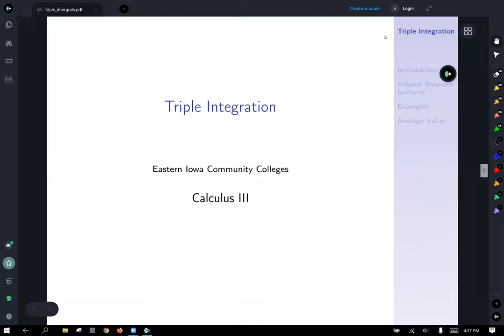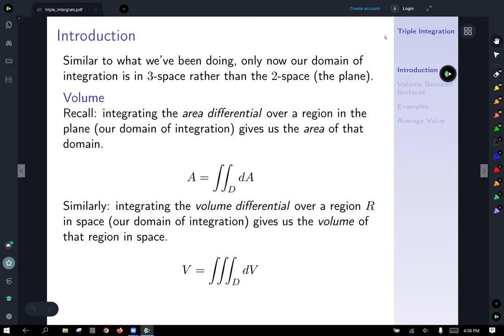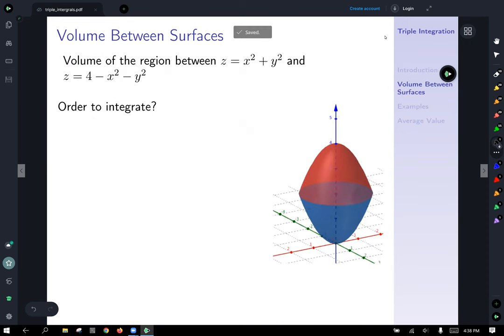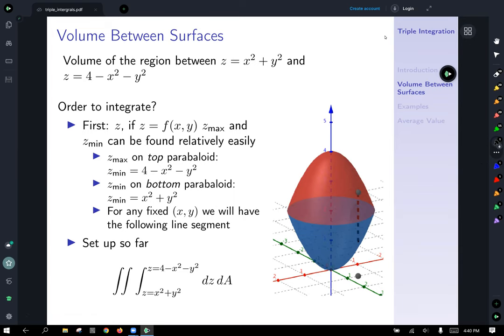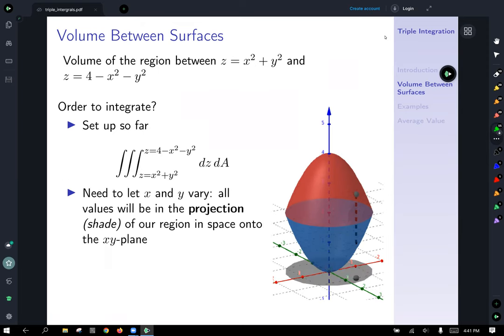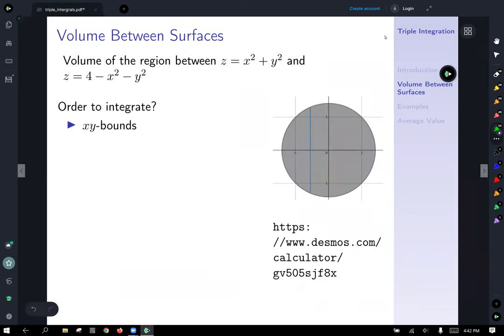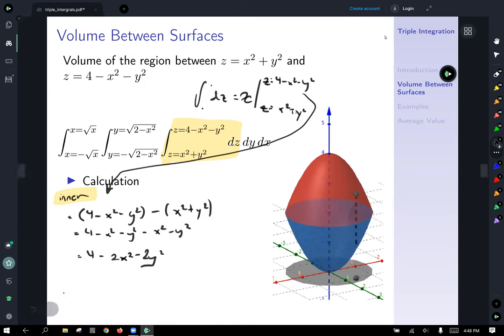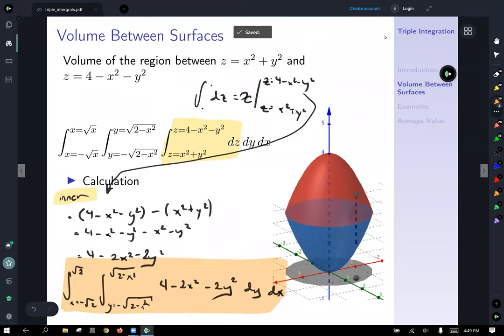calc 3 triple integrals